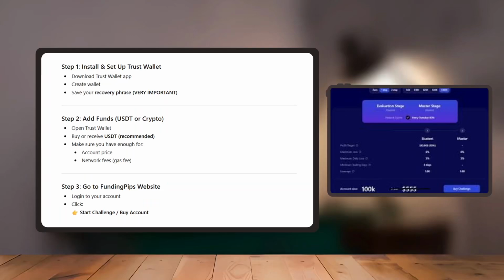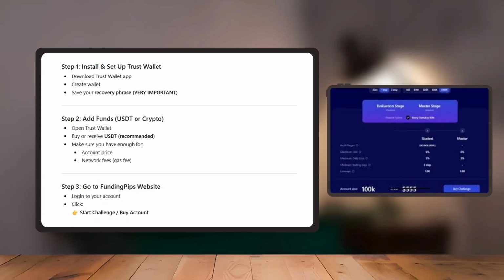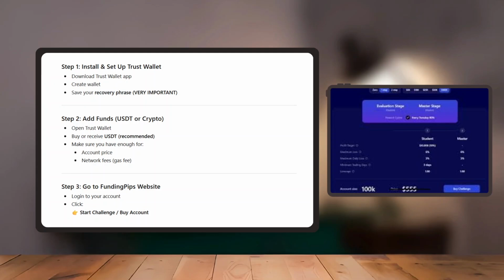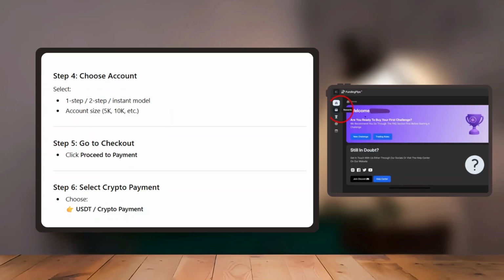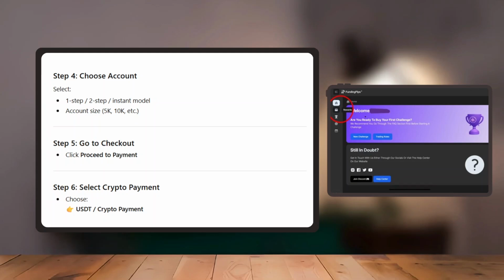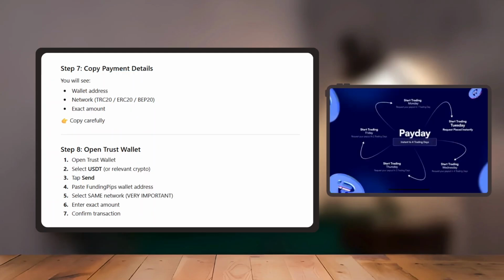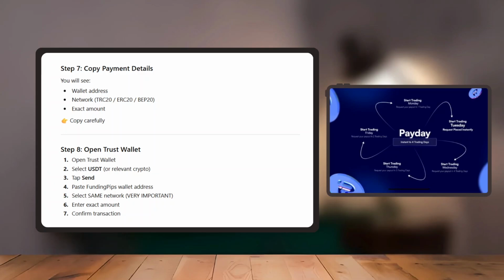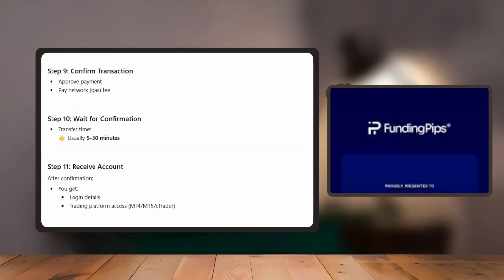How to Buy FundingPips Account with Trust Wallet in 2026 (Step-by-Step)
Buying a FundingPips account with Trust Wallet seems straightforward but there’s a specific part of the process where most people get stuck. In this 2026 step-by-step tutorial, you’ll learn how to buy a FundingPips account using Trust Wallet and what needs to be set up before the payment works properly.

This guide shows how the crypto payment flow works, why transactions sometimes don’t go through, and the one detail that determines whether your purchase is confirmed or left pending.

Most people think it’s just about sending funds but that’s not what actually matters here.

By the end, you’ll know how to buy your FundingPips account with Trust Wallet the right way and avoid the mistake that delays most payments.